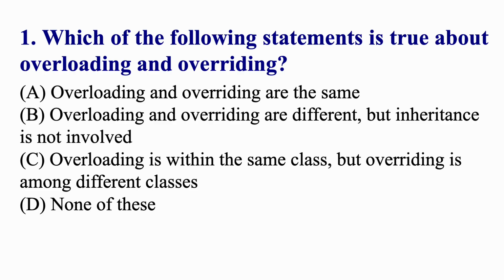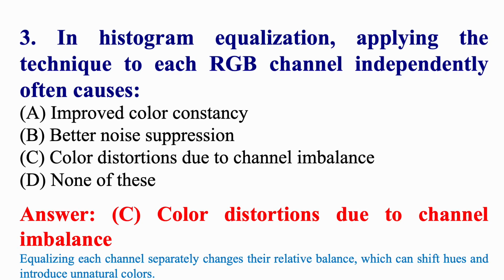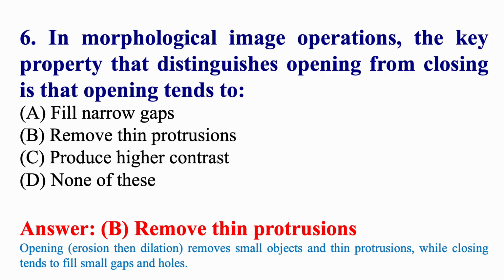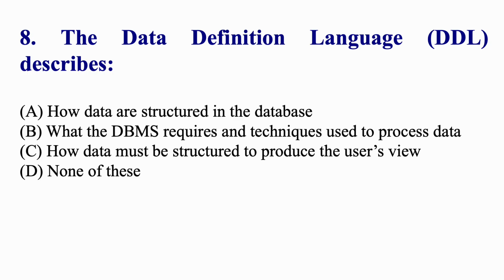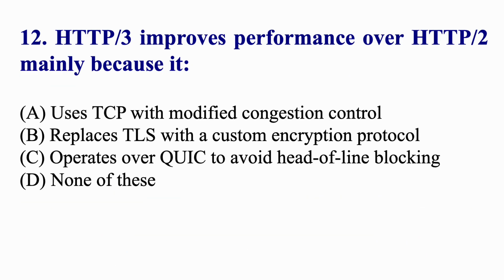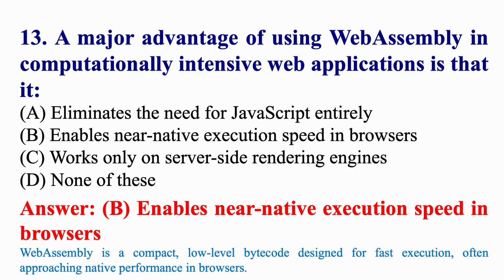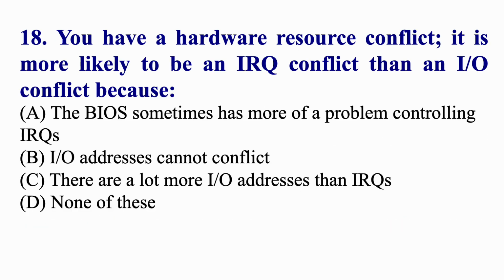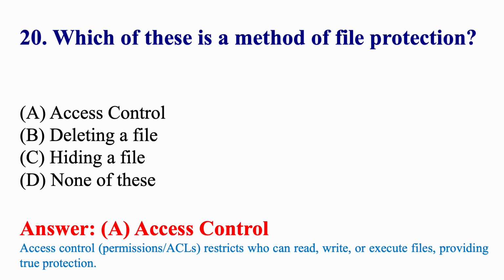CSS COMPUTER SCIENCE Paper - 2 Solved MCQs Year 2026 | Objective Part